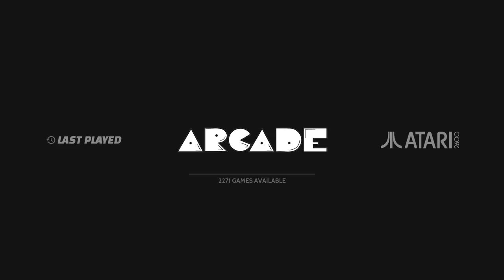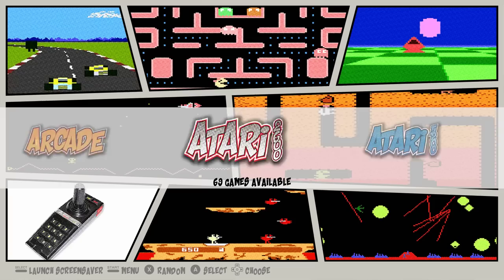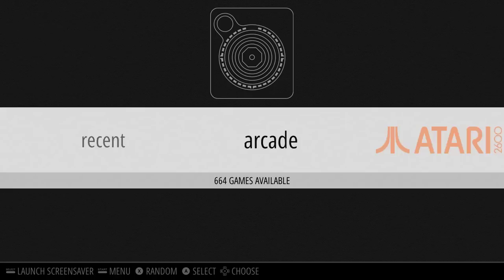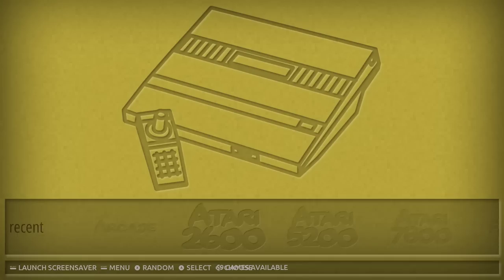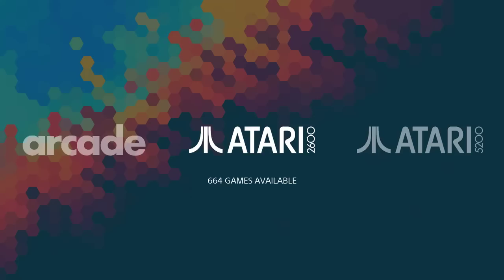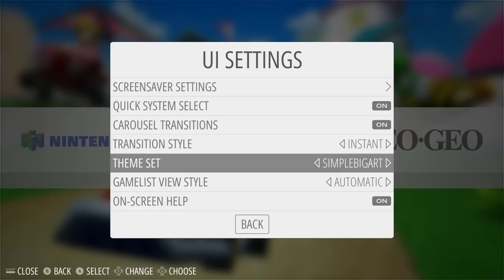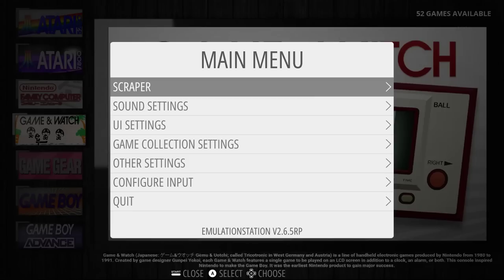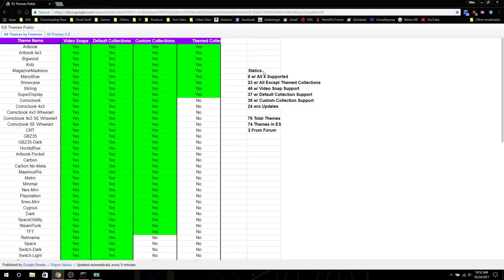All 74 RetroPie ES Themes + 2 Bonus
This video includes Previews and Feature Details on all 74 ES Themes on RetroPie and 2 Bonus Themes from the forums.

Also here is a Google Sheets with it in written form